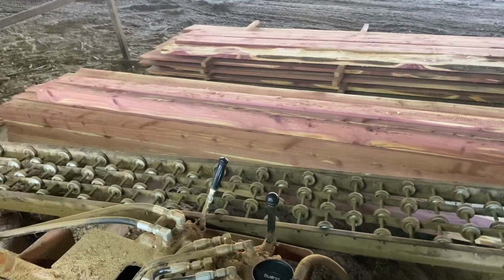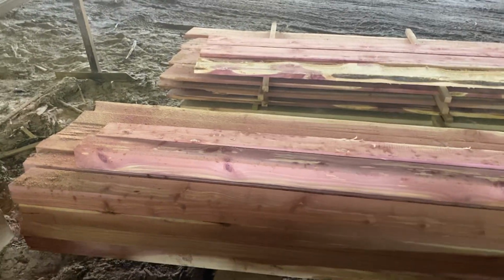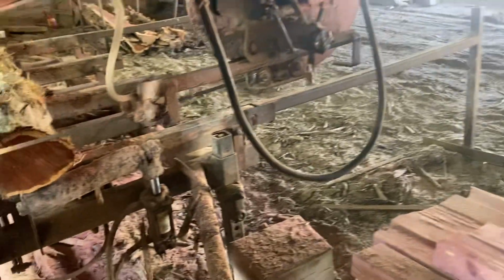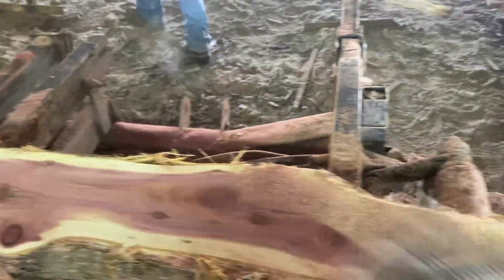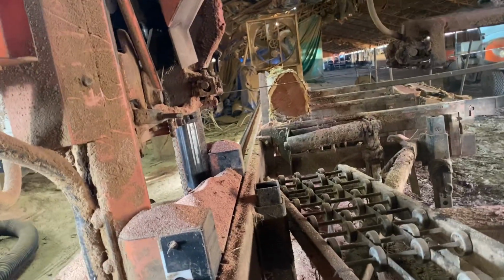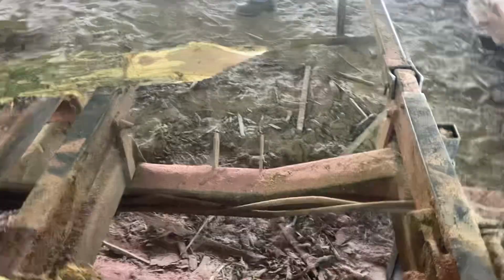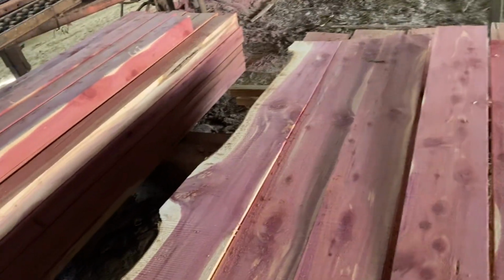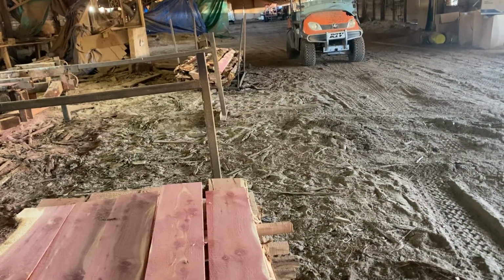Sawing some cedar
Woodmizer Lt 40